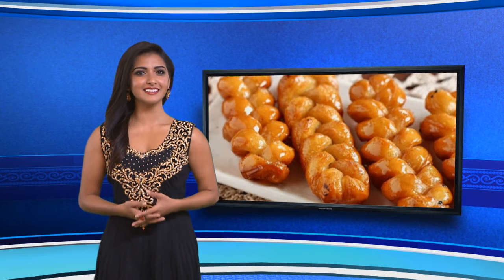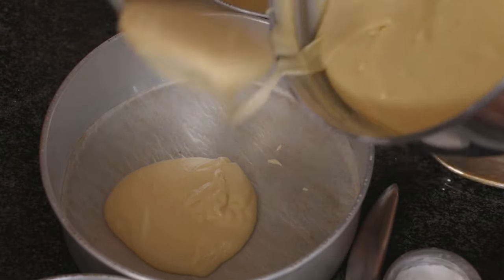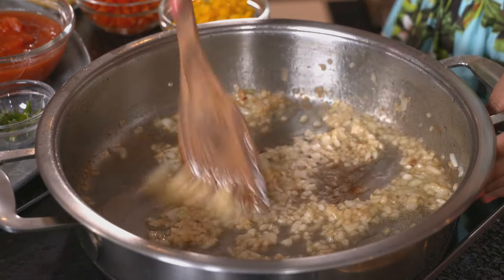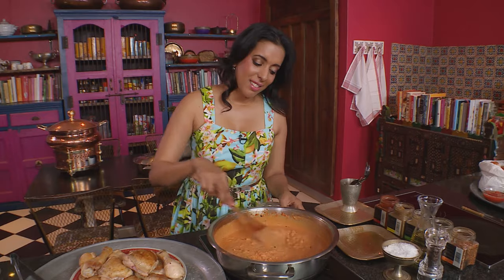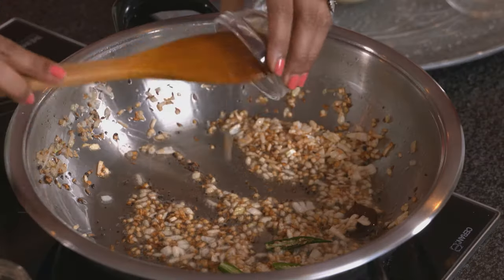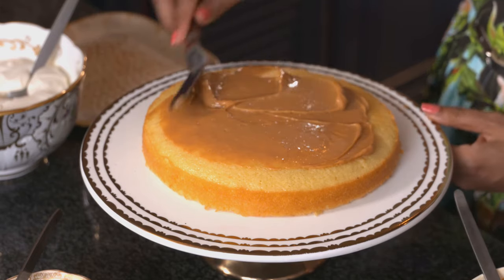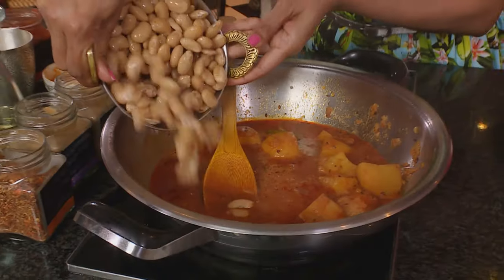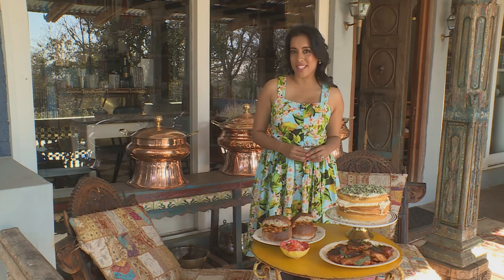Food Mela : Heritage Day 2016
Ranging from curry to koeksusters and sambals to samp and beans, South African cuisine offers a rainbow array of styles, colours and flavours – and this week’s menu is a celebration of our cross-cultural heritage, with butterbean bunnies, chakalaka baked chicken and caramel peppermint cake.